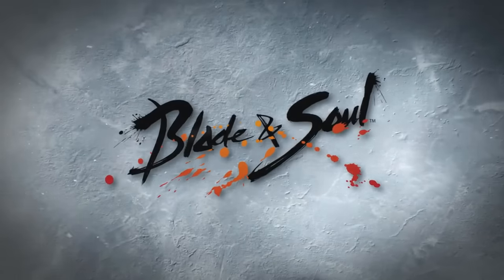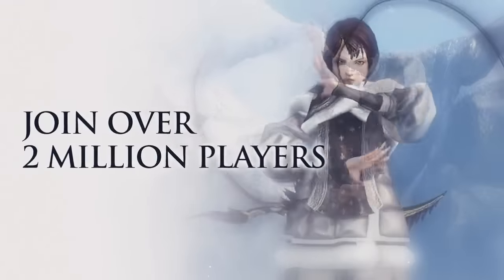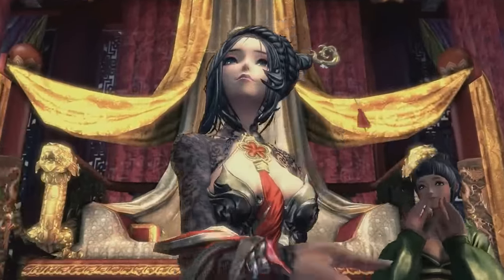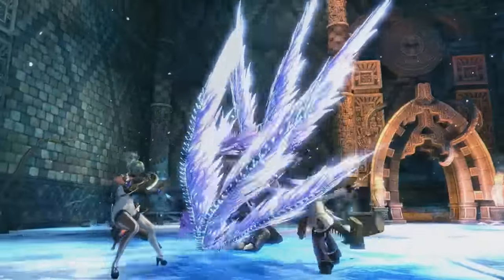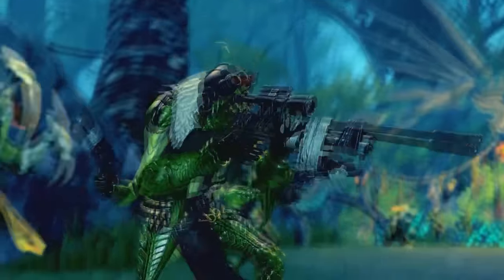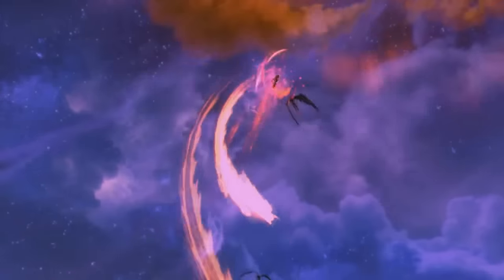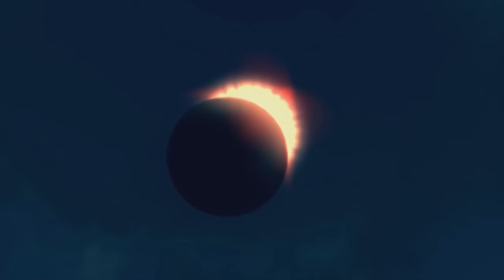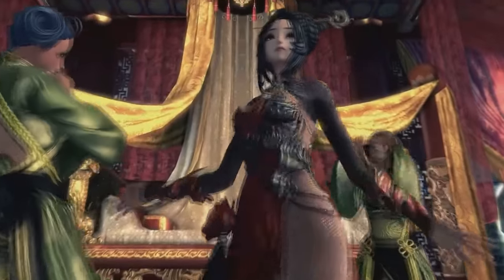Blade & Soul - Silverfrost Mountains Expansion March 23rd & Stream Details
Blade & Soul's expansion: Silverfrost Mountains, comes to the western region this Wednesday March 23rd! Will be streaming it and talking about it quite a bit!